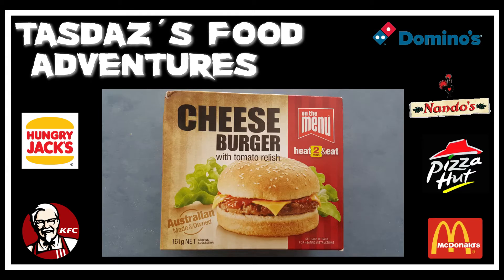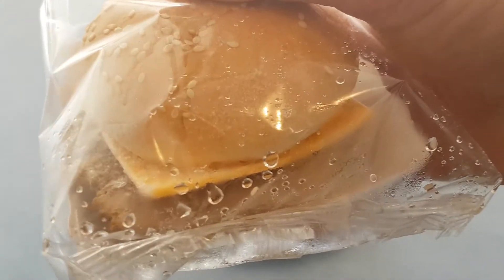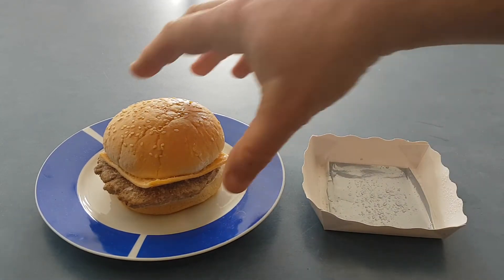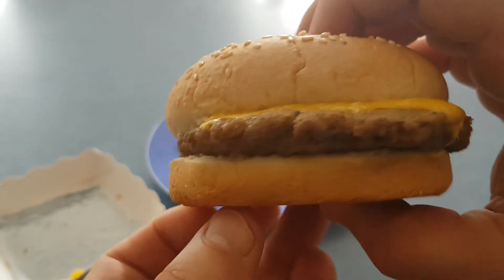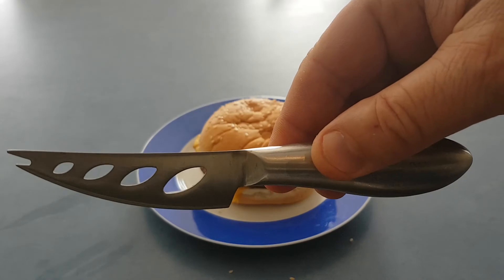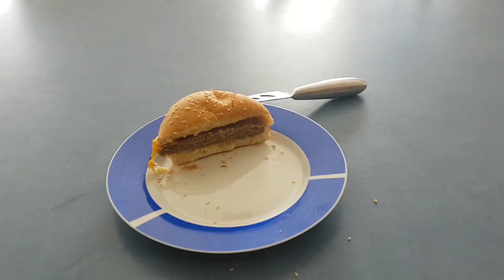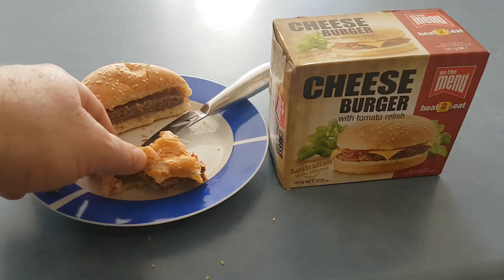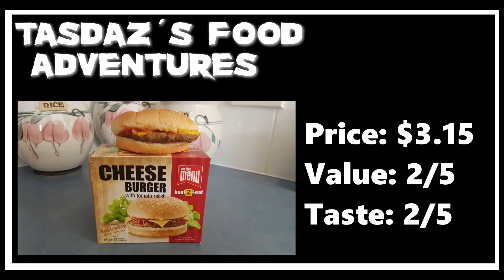Cheeseburger by On The Menu - Frozen Food Reviews Downunder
Food Reviews from Downunder!

My first ever food review comes from the Freezer Isle of our local supermarket. Can a frozen cheeseburger be any good? Let's find out!